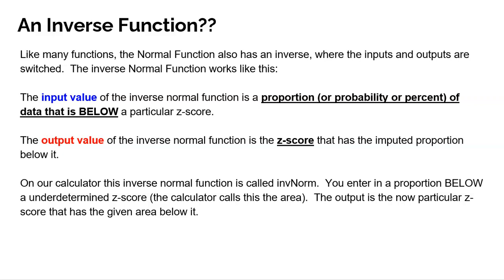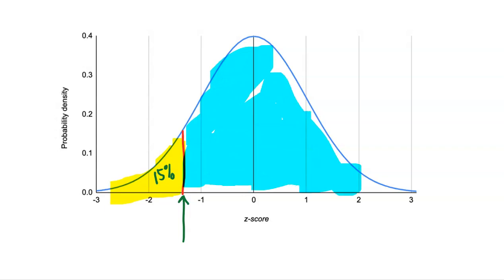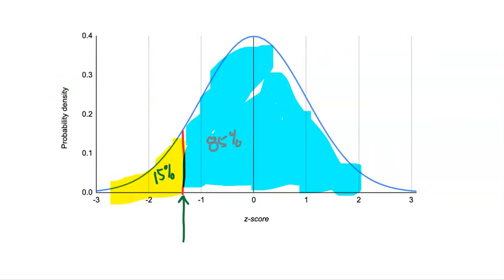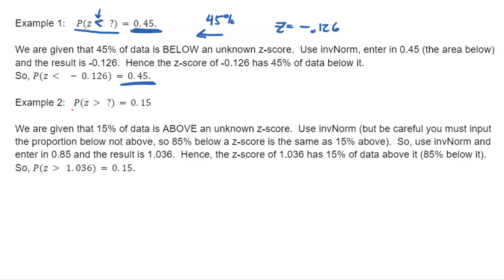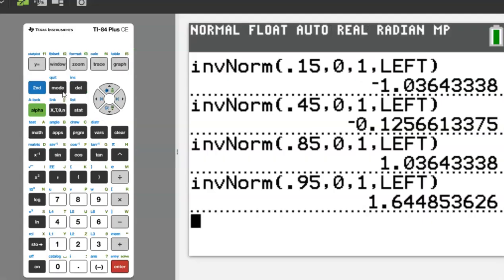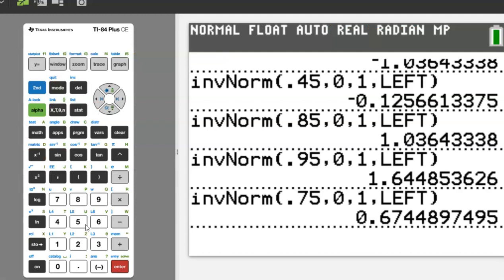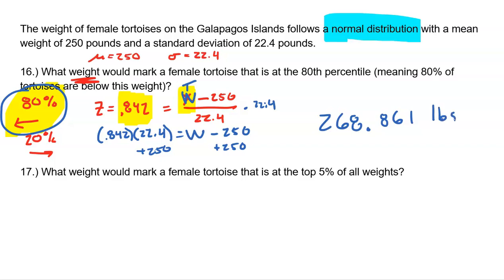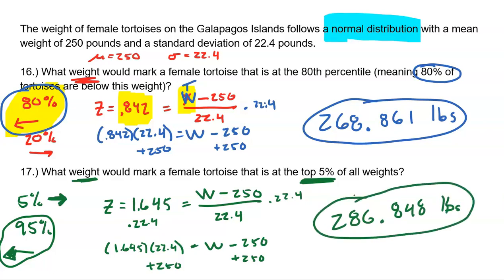The Inverse Normal Function EXPLAINED [AP Statistics]